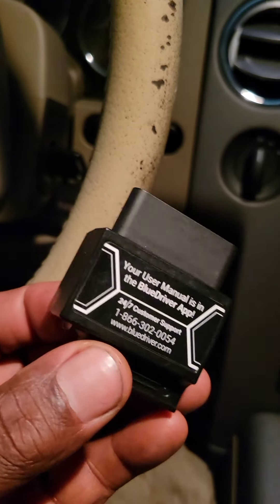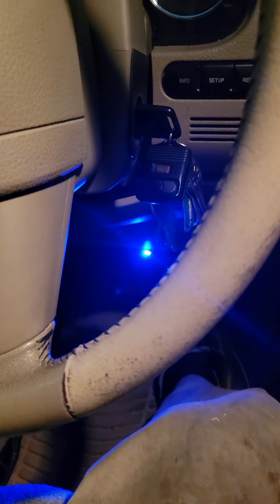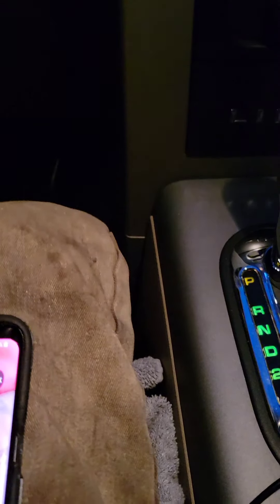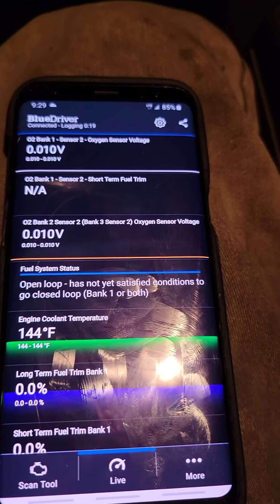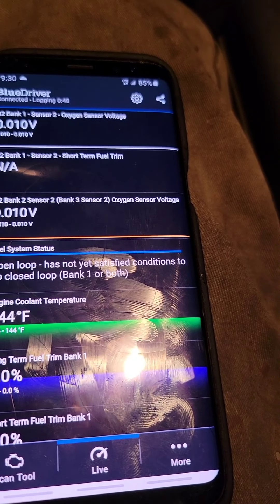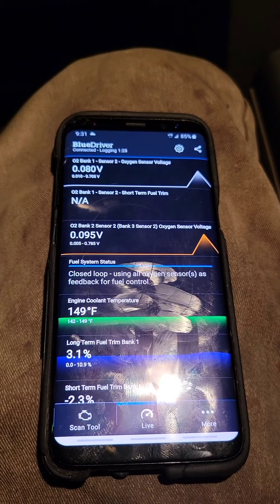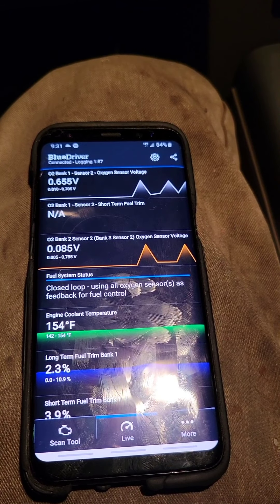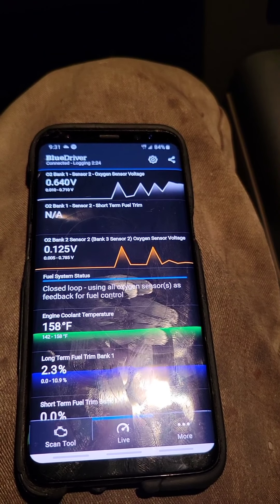HOW TO USE SCAN TOOL ... low coolant, coolant temp sensor not working, OVERHEATING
car overheating, coolant temperature sensor not working.